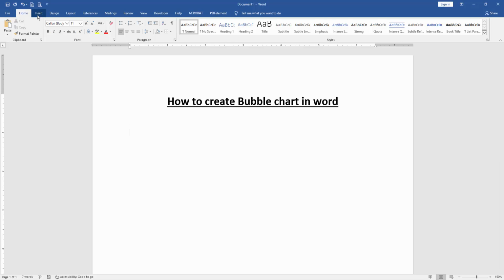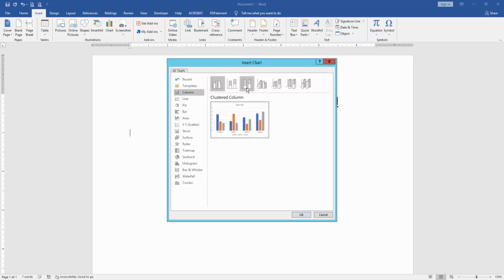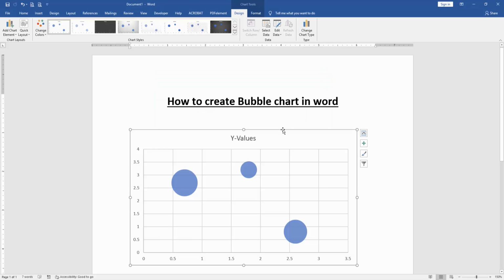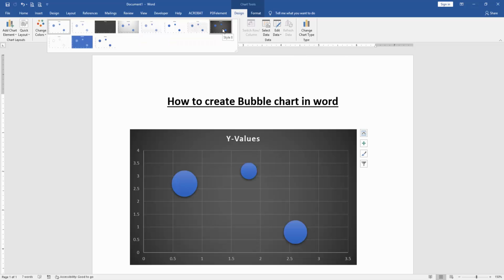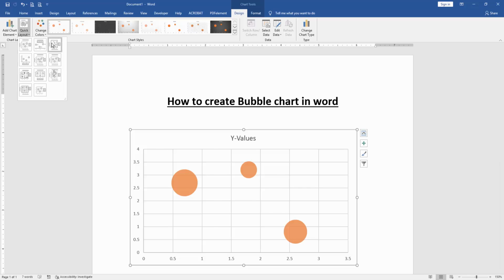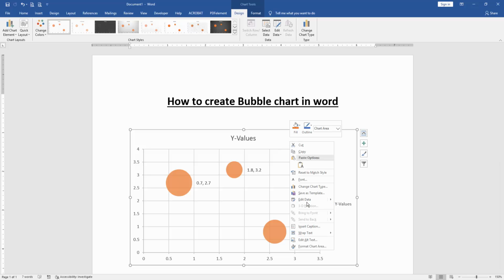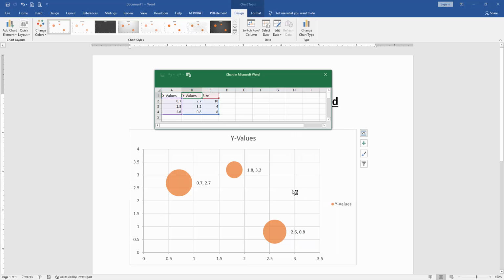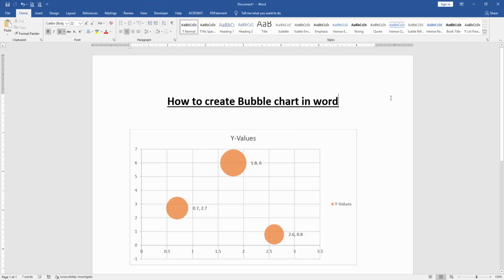How to create Bubble chart in word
Assalamu Walaikum,
In this video I will show you, How to create Bubble chart in word. Let's get started.